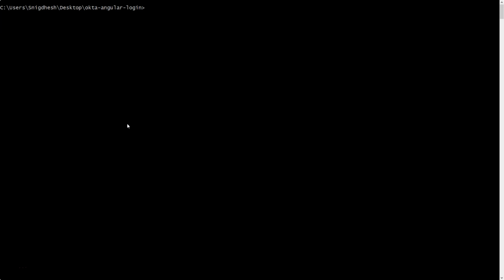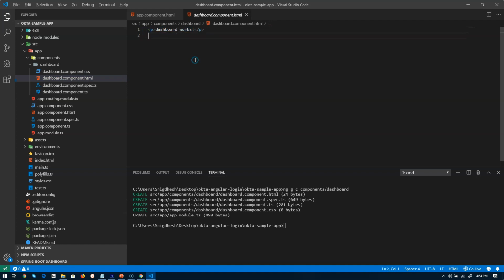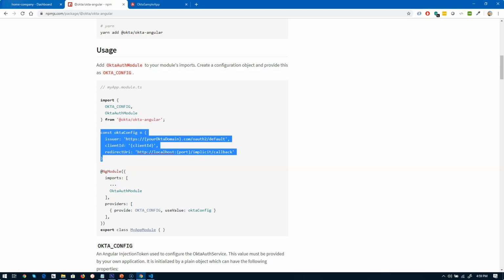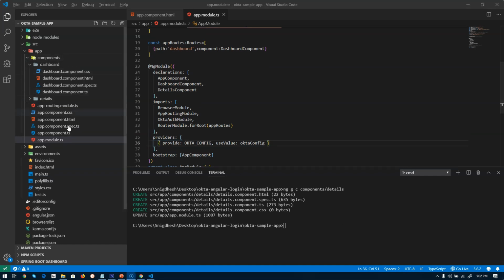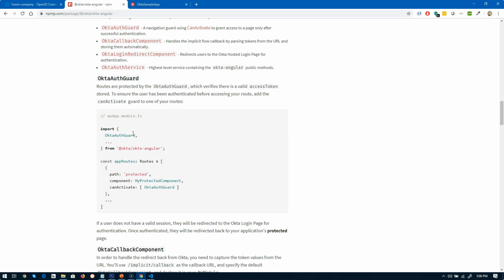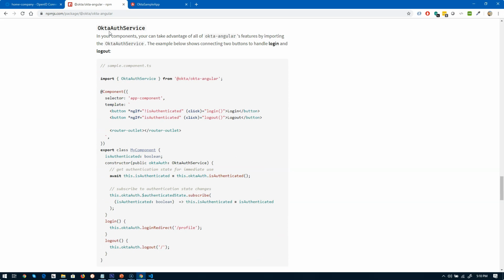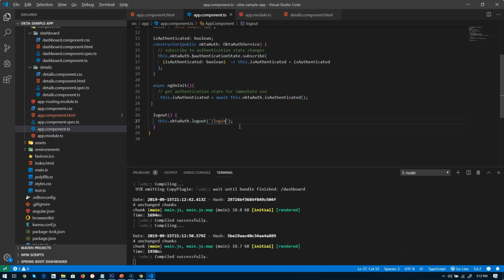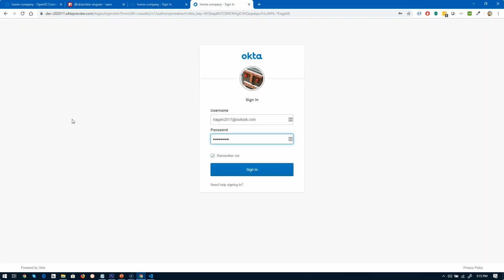OKTA-angular-4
Time stamps
Generate a component  02:06